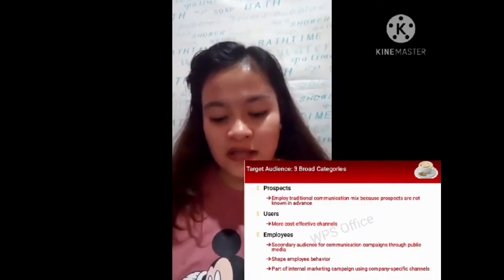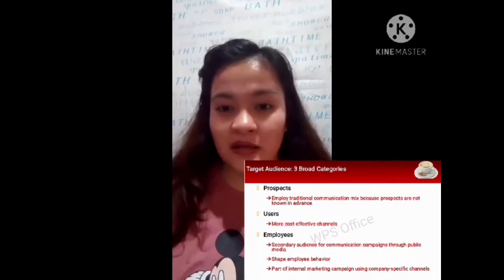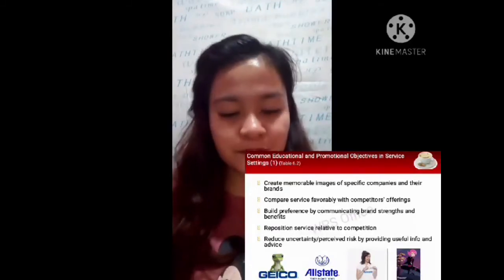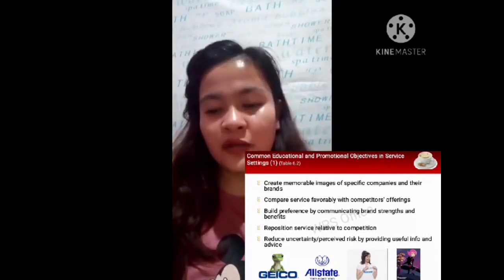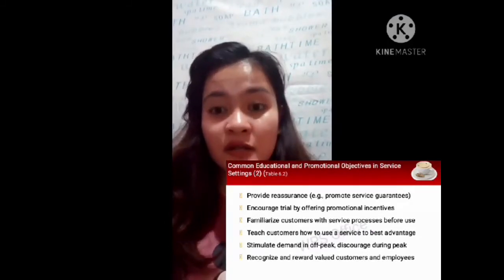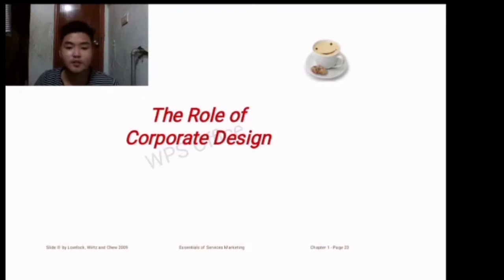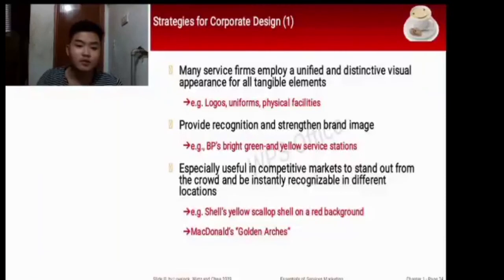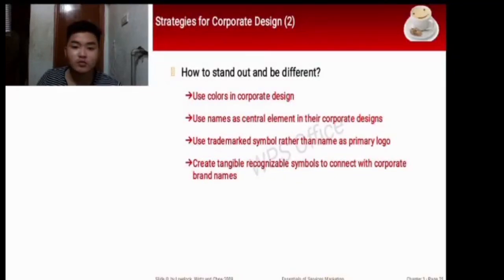Promoting Services and Educating Customers Chapter 7 Group D